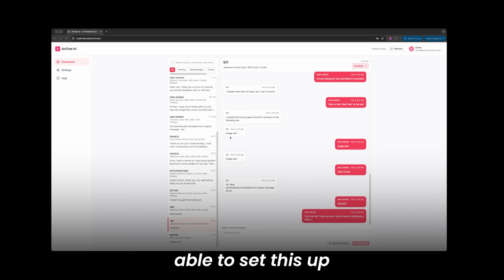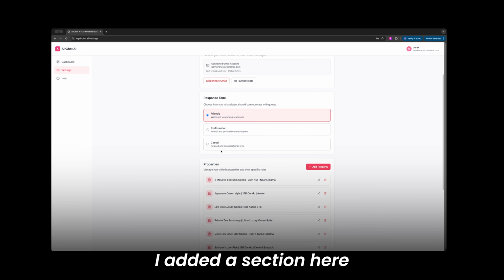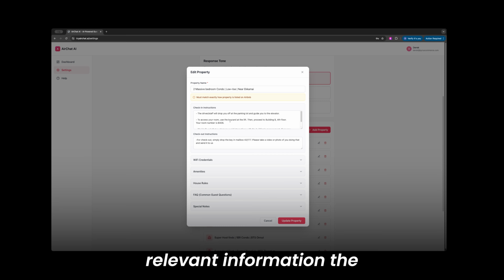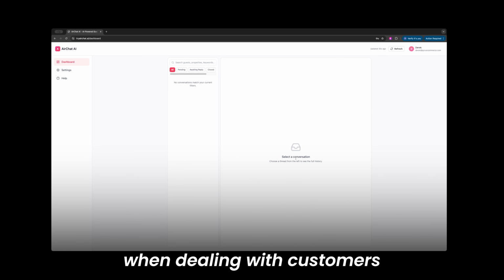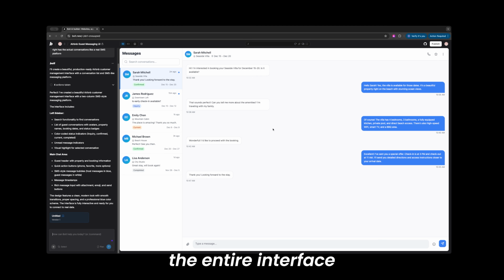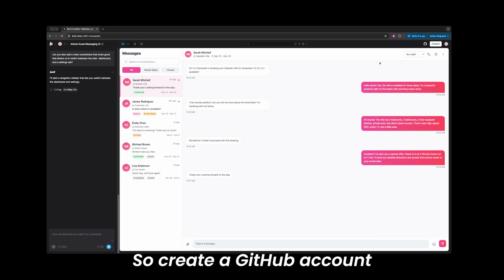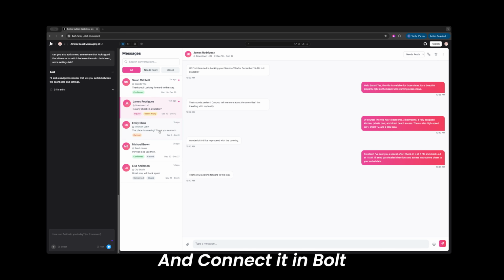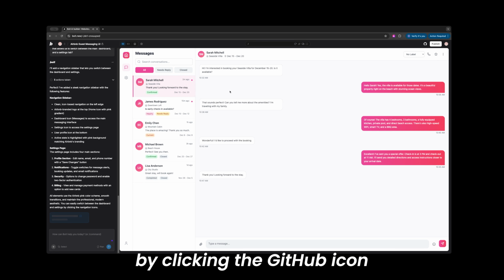How to Build AI Software with ZERO Coding Background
In this video, I break down how I built real software using AI tools — with zero coding background. I’ll walk through the exact framework I use, from planning and design to building the frontend, backend, and deploying a live product.

If you want to:

Build software without traditional coding

Use AI tools like ChatGPT, Bolt, and Cursor

Turn ideas into real apps or startups

Learn the new way people are building software with AI

I’m documenting my full journey building AI products — the wins, the failures, and everything in between.
If you’re building something, drop a comment and tell me what you’re working on.

0:00 Intro
1:38 Phase 1
3:27 Phase 2
4:46 Phase 3
6:28 Phase 4